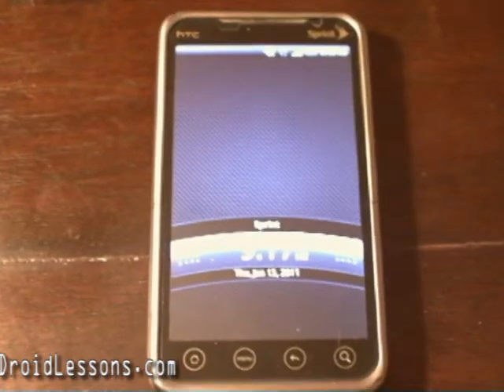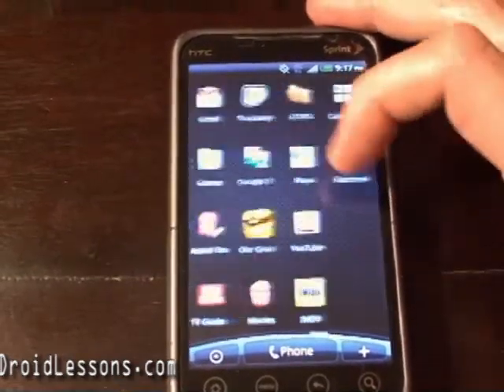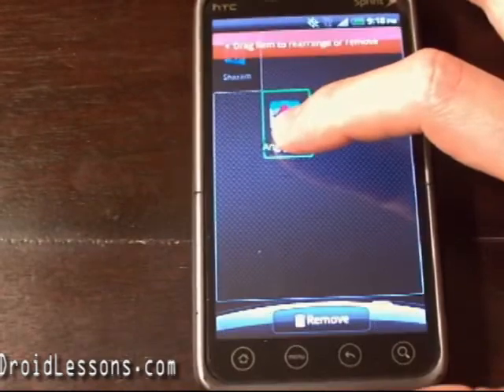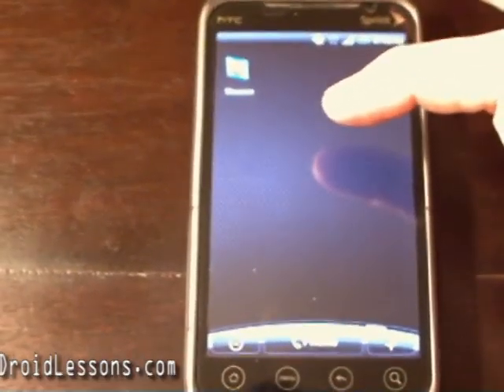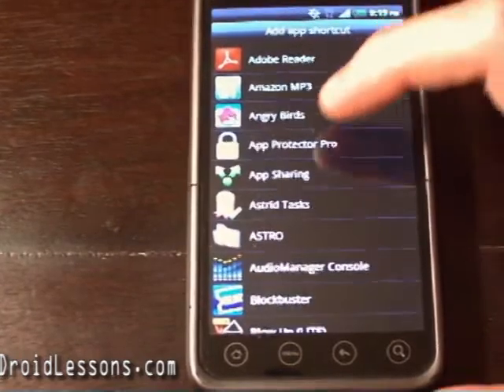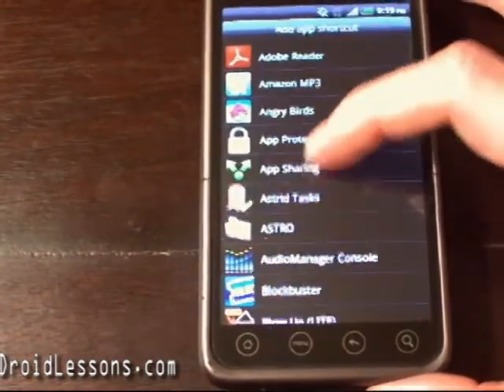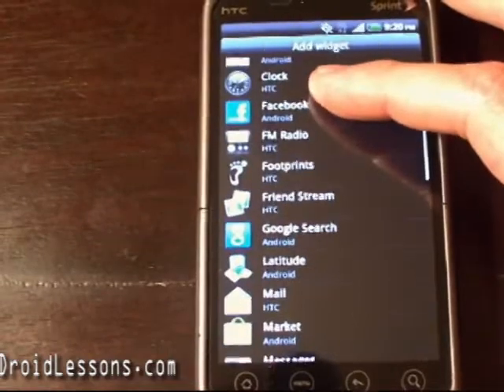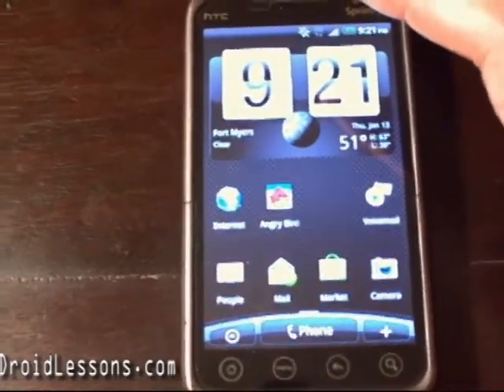Droid Lessons - How to Customize your Android Home Screen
How to customize your Android Home Screen with Apps and Widgets. for more tutorials!